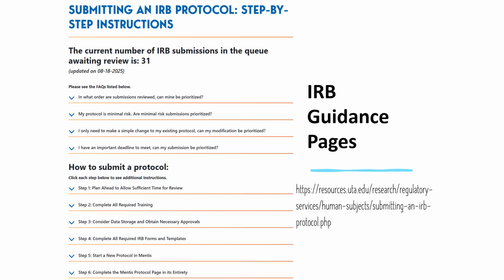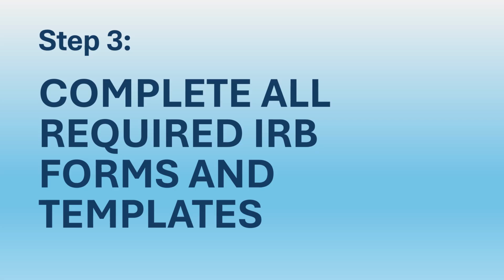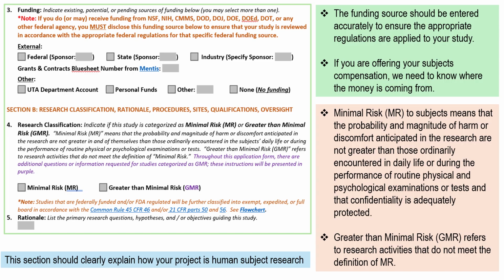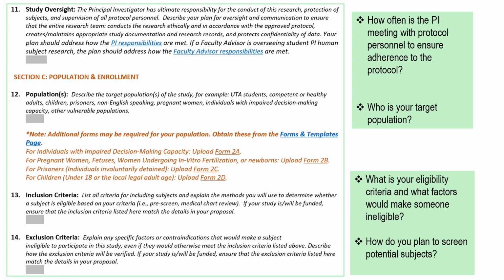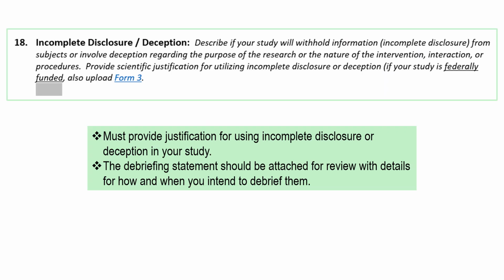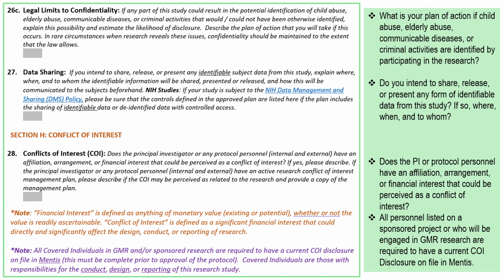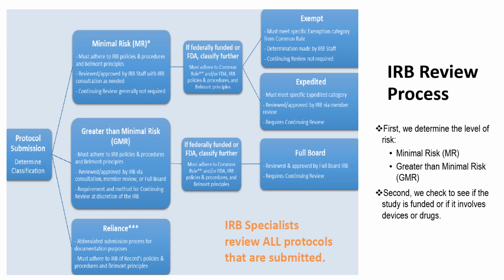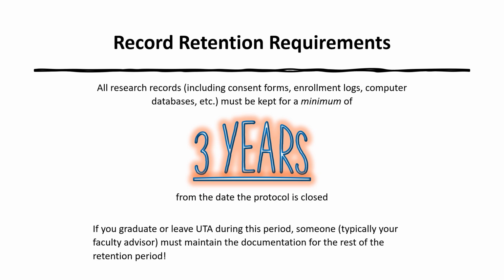Preparing an IRB Submission and the IRB Review Process